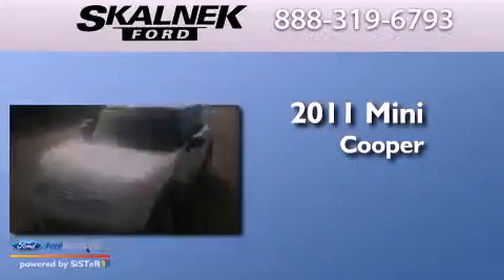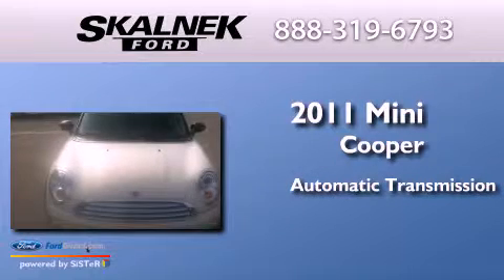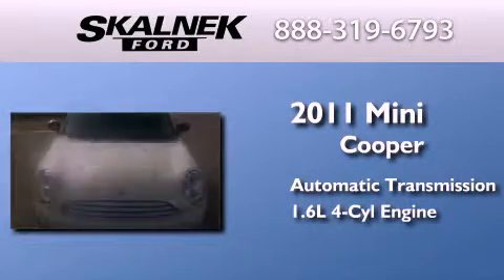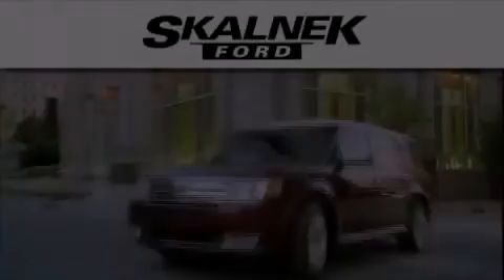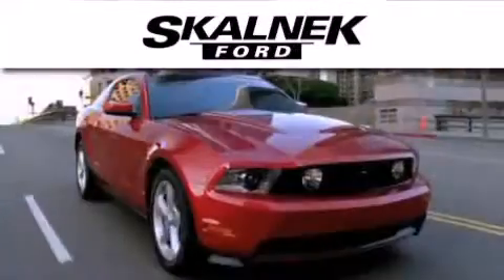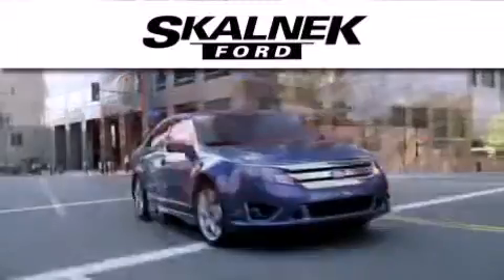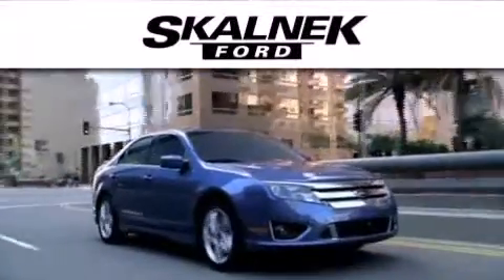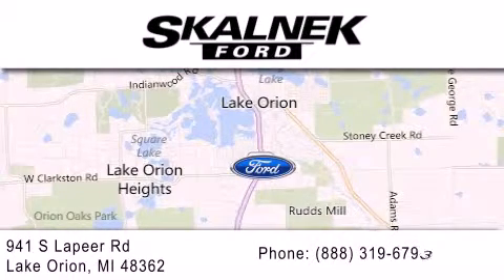Pre-Owned 2011 MINI COOPER Lake Orion MI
Year : 2011
 Make : MINI
 Model : COOPER
 Engine : 1.6L I4 16V MPFI DOHC
 Trans . : AUTOMATIC
 Exterior : WHITE
 Miles : 21,784

 Stock : 13232T